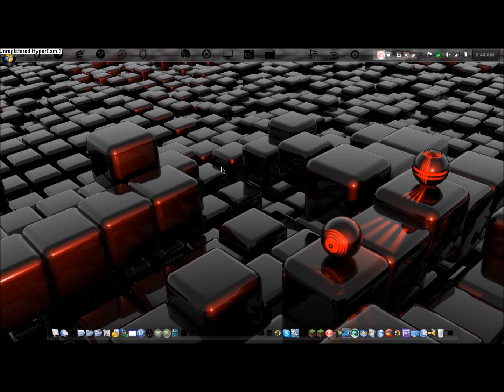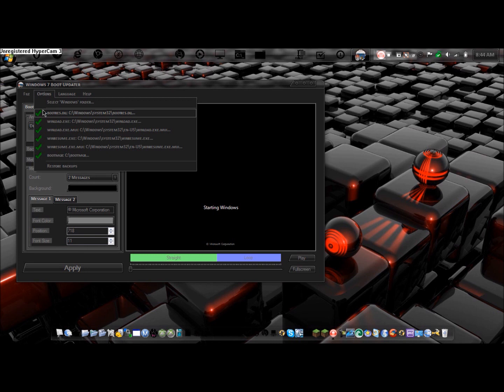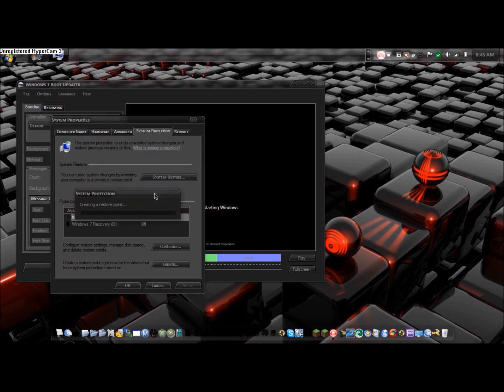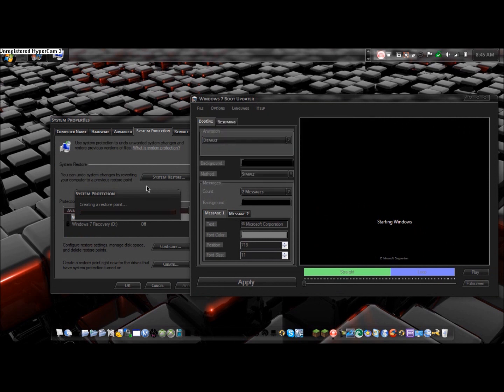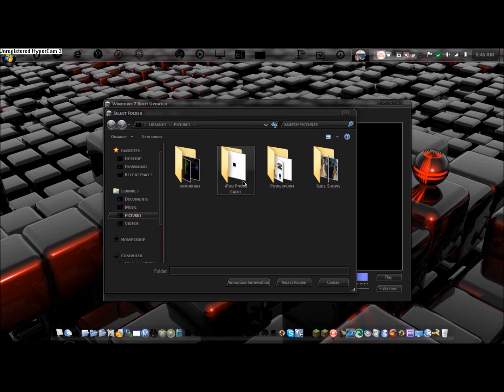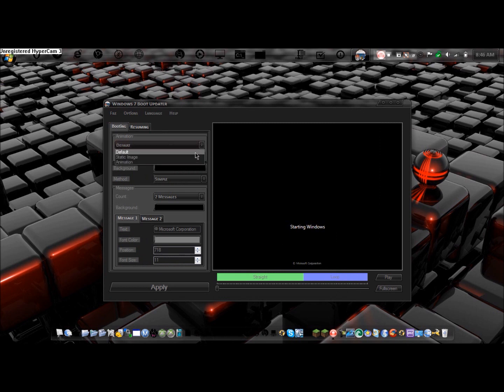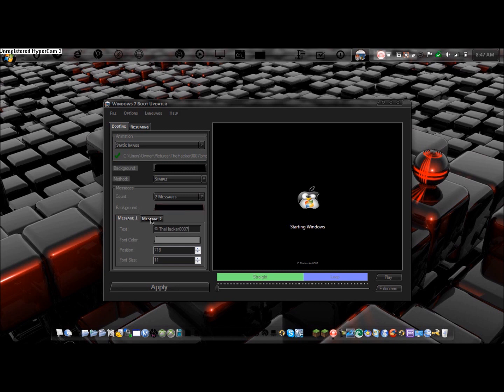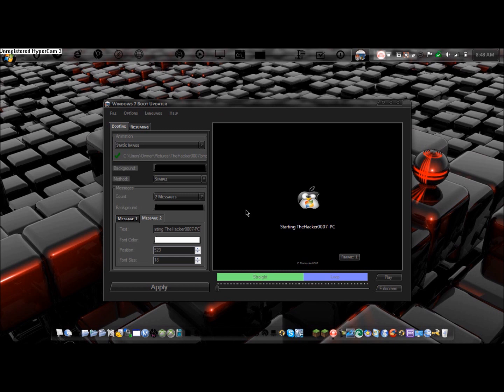How to get a custom Windows 7 Boot screen